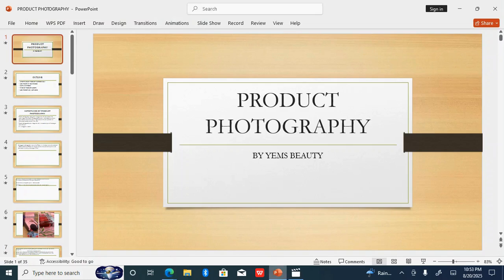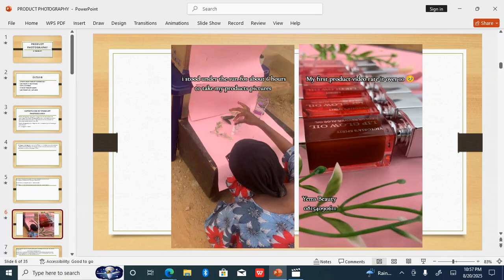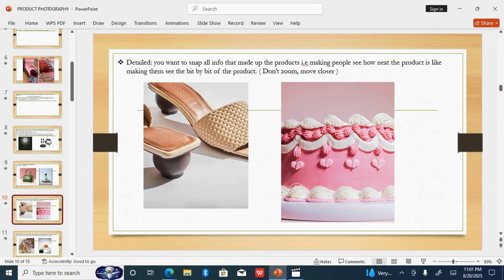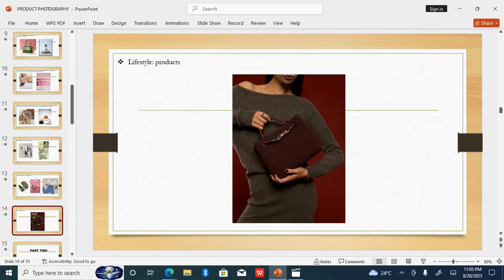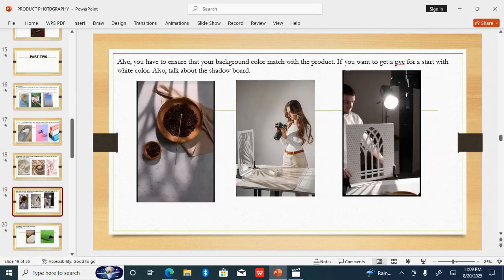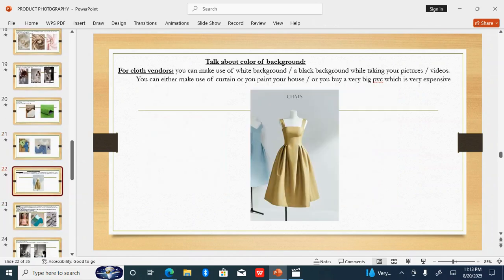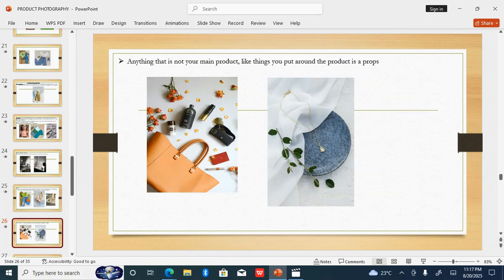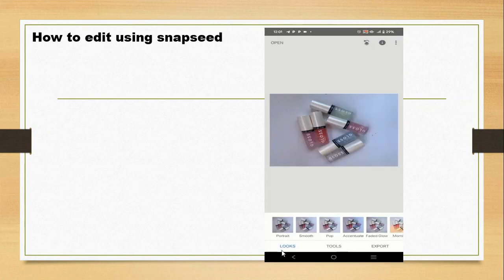PRODUCT PHOTOGRAPHY 1